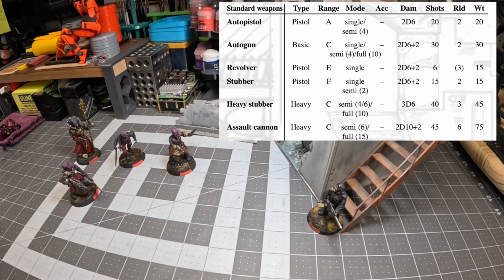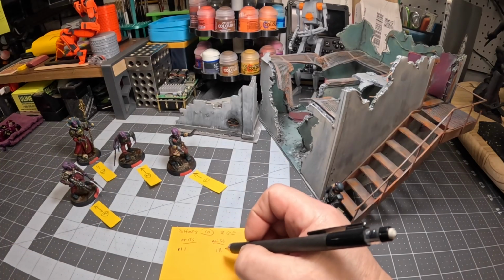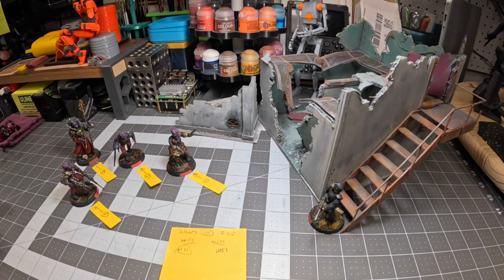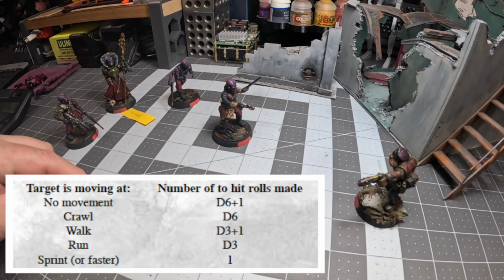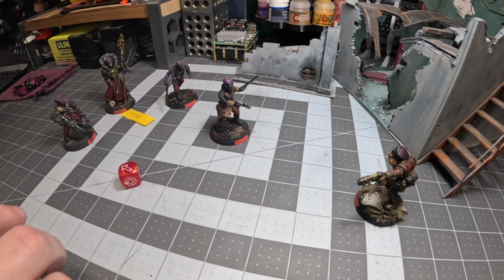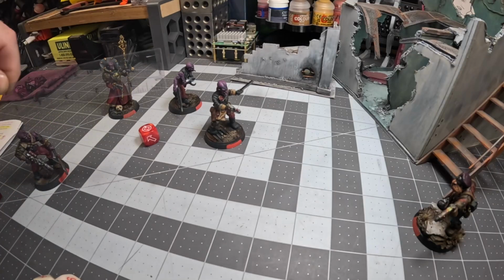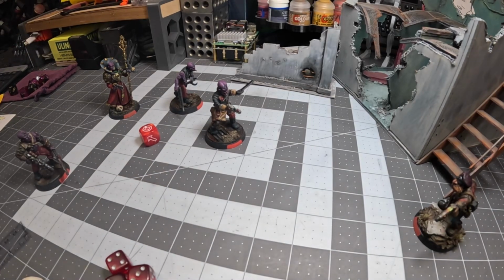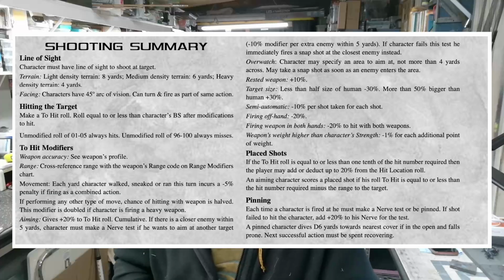Inquisitor-How To Play-ep6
"Sapientiae Obscurum"
Episode: 5 - Combat: Shooting pt.2

Links I may or may not have mentioned in this video...

The Conclave: A fan run site whom is focused on INQUISITOR.  The forum started as an extension of the original GW forums ... or so I am told.  The Conclave is home to a treasure trove of Inquisitor information as well as an extensive PDF Archive. The Conclave is on Discord as well.

Another Inquisitor based wiki with lots of good stuff.

The Carthax wiki also hosts the Conclave Standard - which is a good starting point when thinking about making characters for Inquisitor.

CritCon - In Portland, Oregon - Where I will be hosting demo games of Inquisitor - this month and also has a bunch of cool stuff going on.

3D Roleplay Con - In Portland, Oregon - Classic "Oldhammer" ... RPG's -  miniature games - I have hosted Inquisitor here as well.